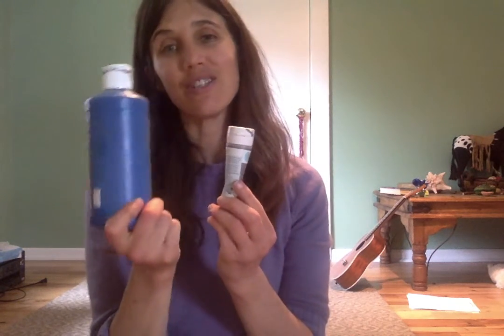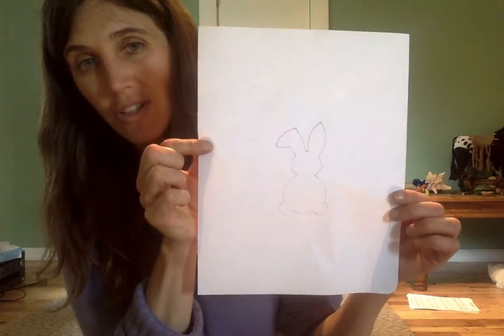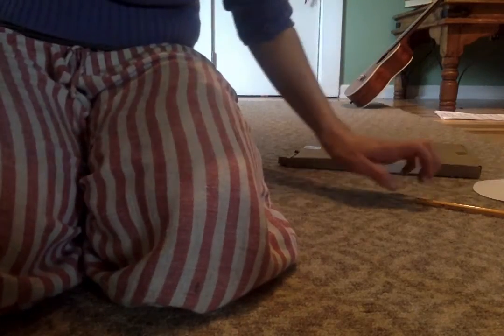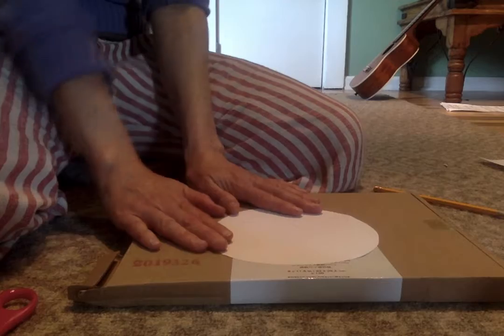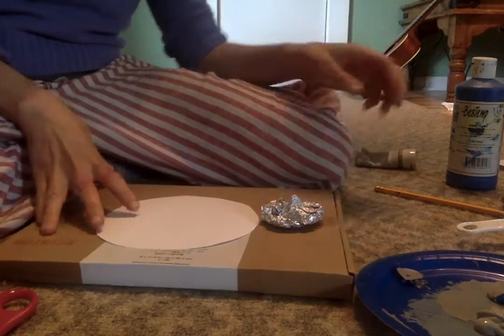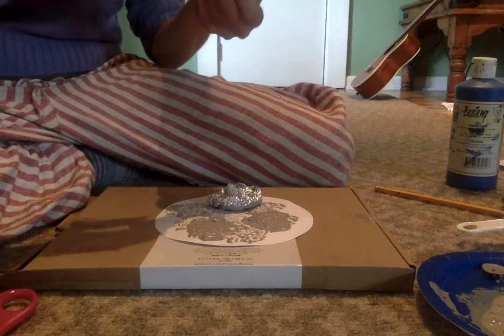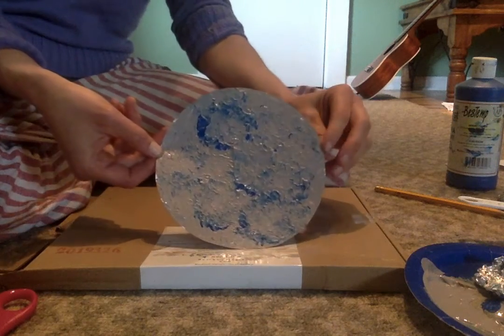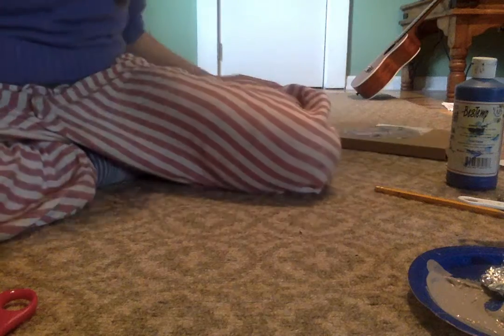Conejo En La Luna Project